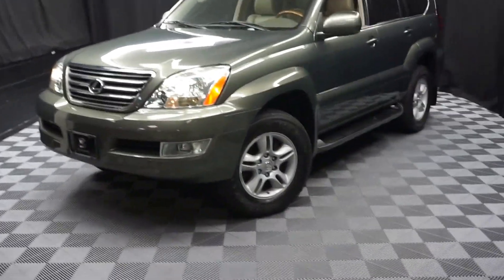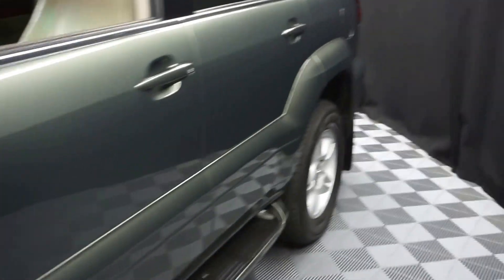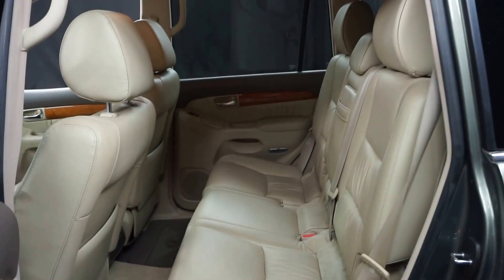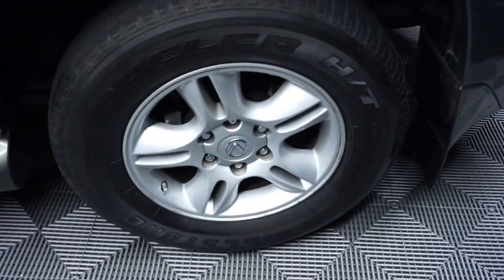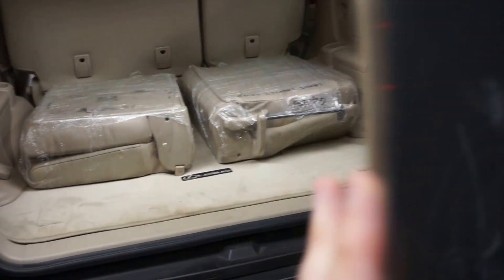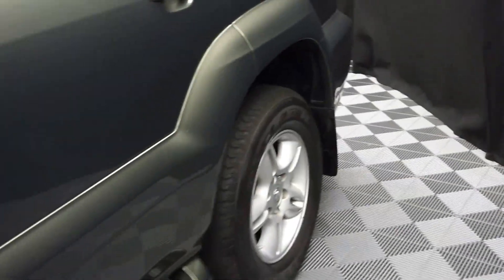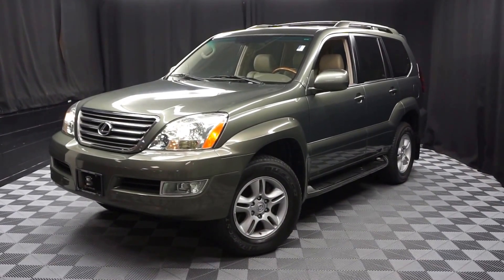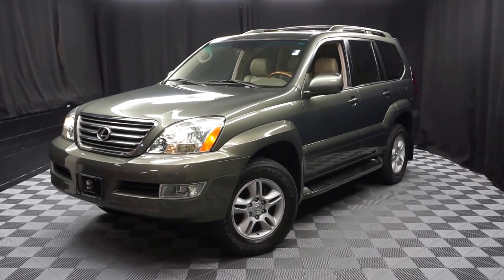2006 Lexus GX470 WalkAround Lexus of Wilmington #16124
2006 Lexus GX 470 in Cypress Pearl Metallic, RUN DON'T WALK, THIS WON'T LAST, LOW MILES, FREE CARFAX REPORT, NAVIGATION, DEALER SERVICED, MOON ROOF, ONE OWNER, and MARK LEVINSON.

This wonderful 2006 Lexus GX is the low-mileage SUV you have been looking for. Some manufacturers cut corners to save money, but Lexus didn't try to shave off a single penny when building this excellent GX. J.D. Power named the 2006 GX as the highest ranked in Overall Initial Quality Mechanical in its class. You'll be glad you did! Proudly serving Delaware, Pennsylvania, New Jersey, New York, Maryland and Virginia.